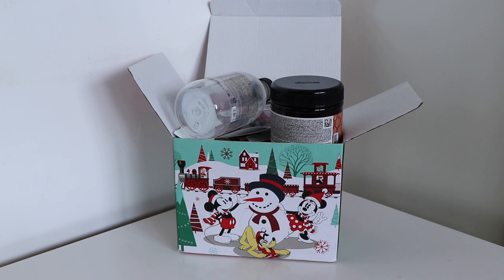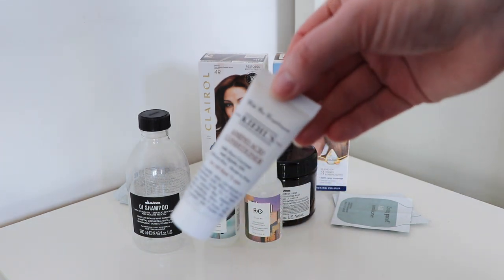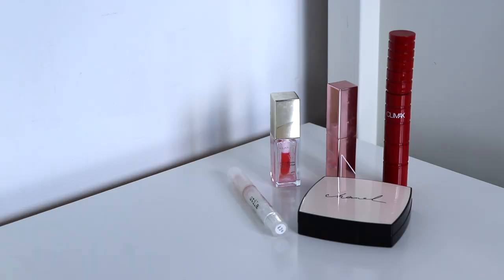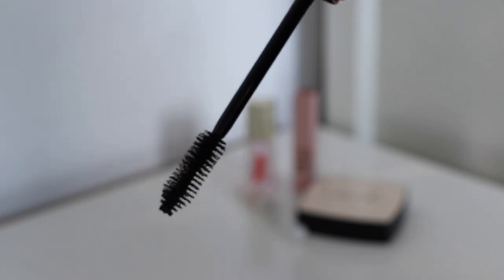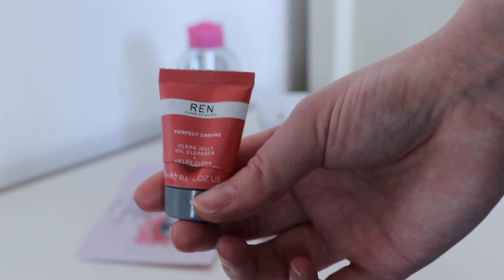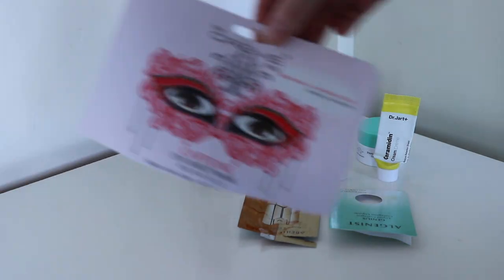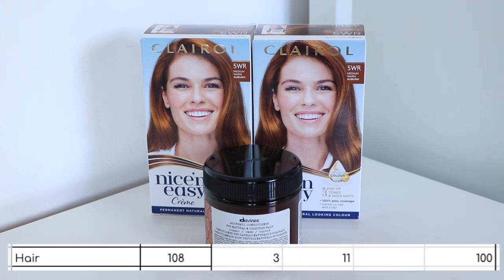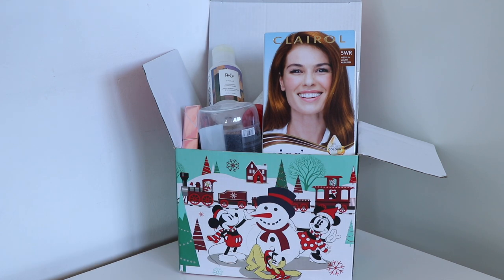Beauty Empties and Beauty Inventory Update | My Low Buy Year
The first quarter of the year is done - terrifying! - and it's time for a check in on my beauty inventory, sharing my quarter 1 updates of beauty empties, the handful of things that have been added in and the overall changes in the numbers. Enjoy!